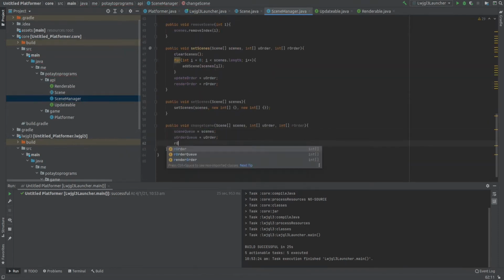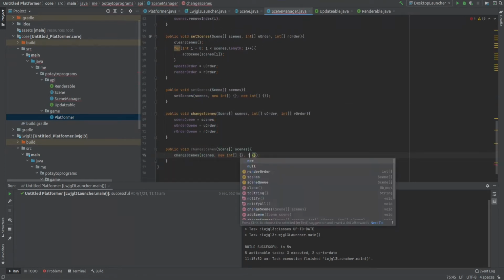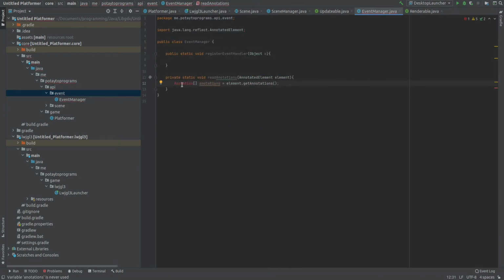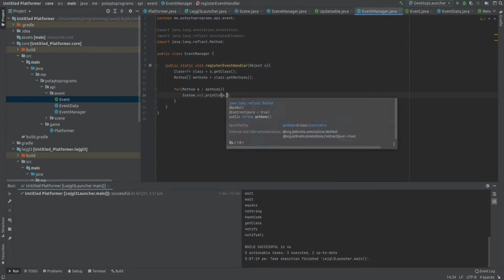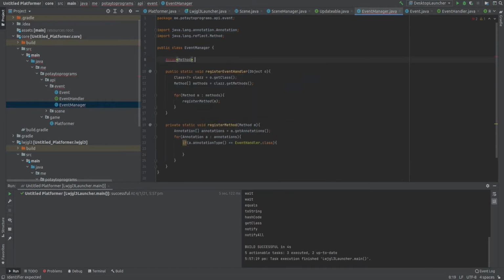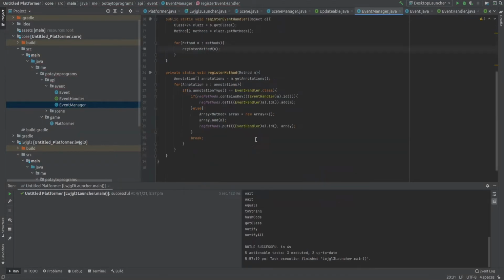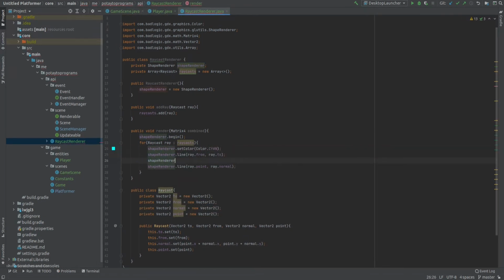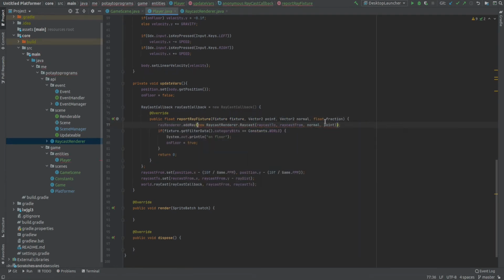untitled platformer #1 [LibGDX]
I make a platformer while wondering whats wrong with my life.